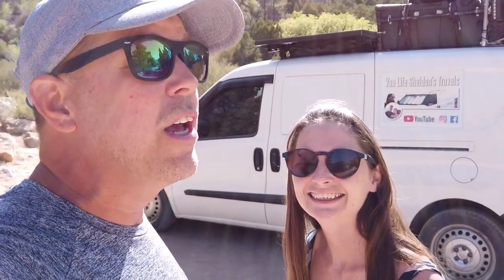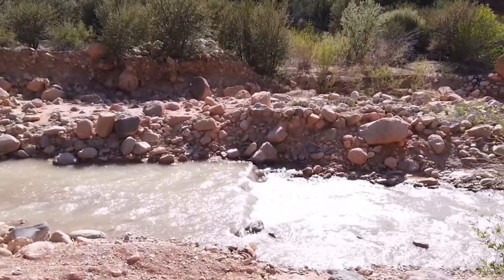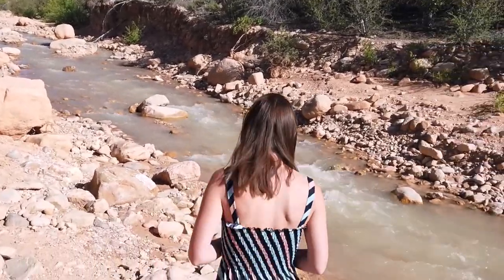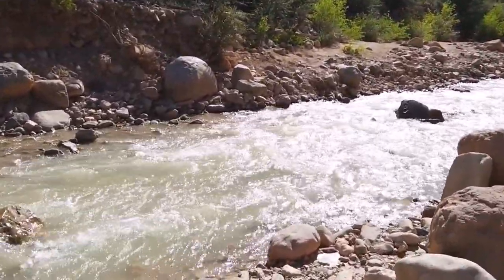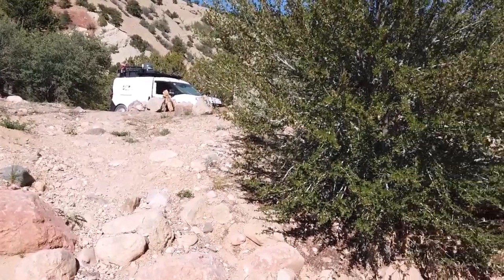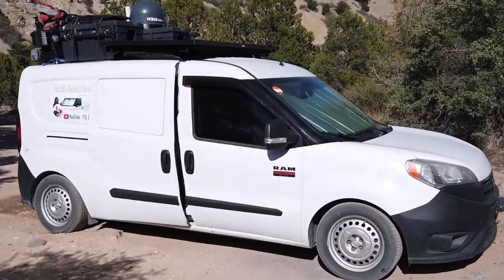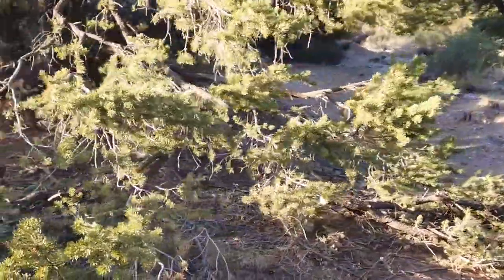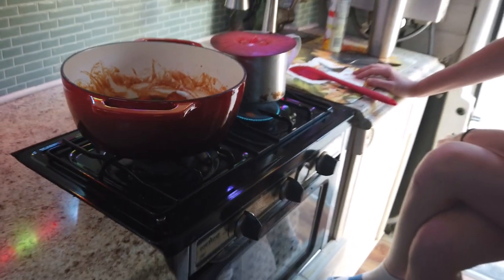LOTS OF TRASH,NO CELLPHONE, LEAVING ZION NATIONAL PARK FOR A FREE CAMPSPOT DOWN BY THE RIVER VANLIFE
LOTS OF TRASH, NO CELLPHONE, LEAVING ZION NATIONAL PARK FOR A FREE CAMPSPOT DOWN BY THE RIVER. REAL VANLIFE TRAVEL VLOG.
We live full time in our 2016 Ram Promaster City self built camper we built out ourselves and travel across the country. Check out our Patreon for some exclusive content and blog Or make a one time donation to our PayPal account for a tank of gas or how ever much you desire.